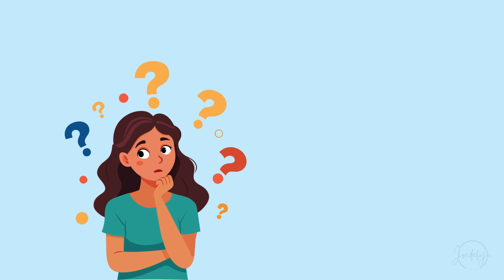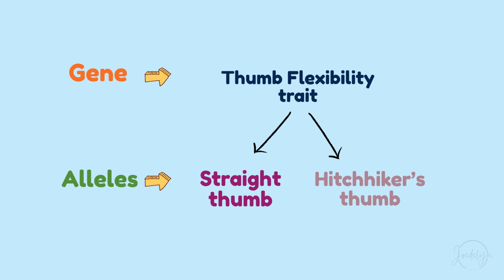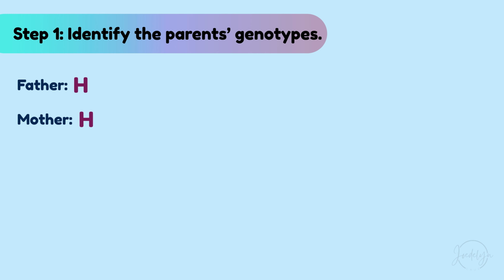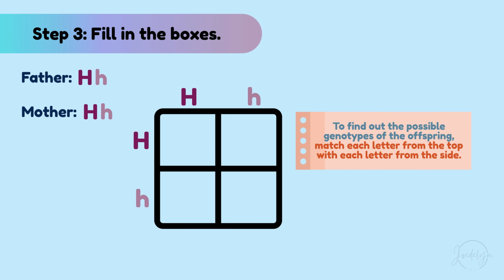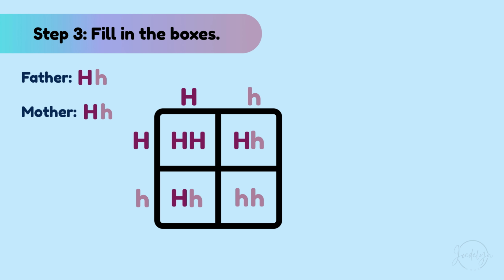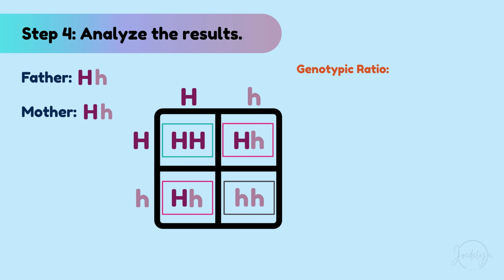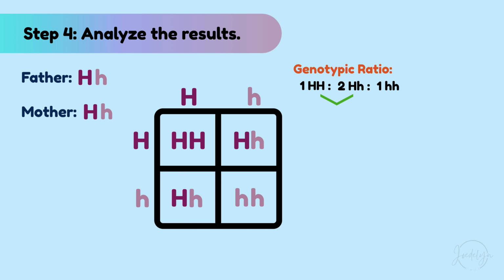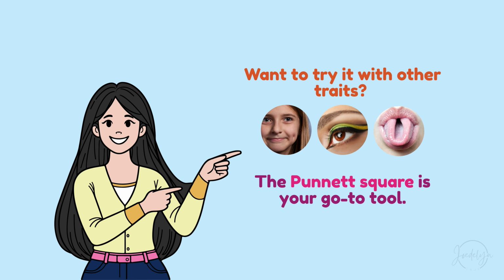Punnett Square I Predicting Genotypic & Phenotypic Ratio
Have you ever noticed that some people can bend the tips of their thumbs way back, while others have thumbs that stay straight?
That bendy thumb is called a hitchhiker’s thumb—and it’s a trait you inherit from your parents!
Today, we’re going to learn how to predict the chances of inheriting it… using a tool called a Punnett square.
A Punnett square is a simple diagram that helps us figure out the possible genetic combinations that can be passed from parents to their children.
Traits like the hitchhiker’s thumb are usually determined by a single gene that comes in two forms—called alleles.
Alleles are just different versions of the same gene.
In this case, we’ll use:
• A capital H for the dominant allele, which gives you straight thumbs,
• And a lowercase h for the recessive allele, which results in a hitchhiker’s thumb.
If someone has at least one H, their thumb will be straight.
Only if they have two h alleles—one from each parent—will they show the hitchhiker’s thumb trait.
Step 1: Identify the parents’ genotypes.
Let’s say both parents have straight thumbs, but they each carry one dominant allele (H) and one recessive allele (h).
That makes both of them heterozygous, written as Hh.
So, the father’s genotype is Hh, and the mother’s genotype is also Hh.
Step 2: Set up the Punnett square.
Start by drawing a large square, and divide it into four smaller boxes—two rows and two columns.
Next, write the father’s alleles (H and h) across the top, and the mother’s alleles (also H and h) down the side.
Now, you’re ready to fill in the boxes.
Step 3: Fill in the boxes.
To find out the possible genotypes of the children, simply match each letter from the top with each letter from the side.
Let’s go through them one by one:
In the top left box, we match H from the top with H from the side—so that gives us HH.
In the top right box, we combine h from the top with H from the side—that’s Hh.
Next, in the bottom left box, we pair H from the top with h from the side—another Hh.
And finally, the bottom right box combines h from the top with h from the side—resulting in hh.
So, the four possible combinations for the offspring are: HH, Hh, Hh, and hh.
Step 4: Analyze the results.
Out of the four boxes, we have:
• One HH,
• Two Hh,
• And one hh.
This gives us a genotypic ratio of:
1 HH : 2 Hh : 1 hh
In terms of percentages:
• 25% of the offspring may have HH,
• 50% may have Hh,
• And 25% may have hh.
Now, let’s talk about what we can actually observe—that’s called the phenotype.
• Both HH and Hh result in straight thumbs,
• Only hh gives us the hitchhiker’s thumb.
So, the phenotypic ratio is:
3 straight thumbs : 1 hitchhiker’s thumb
In other words, there’s a 75% chance the child will have straight thumbs,
and a 25% chance they’ll inherit the hitchhiker’s thumb.
And that’s how you make a Punnett square!
By observing the parent genotypes and following just four simple steps, you can predict how traits like the hitchhiker’s thumb are passed down from one generation to the next.
Want to try it with other traits? Like dimples, eye color, or tongue rolling?
The Punnett square is your go-to tool.